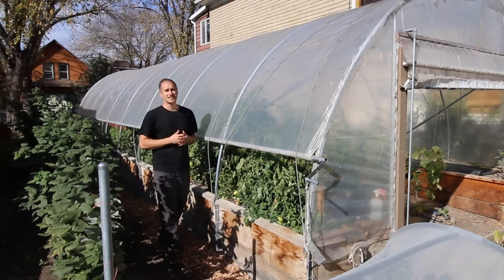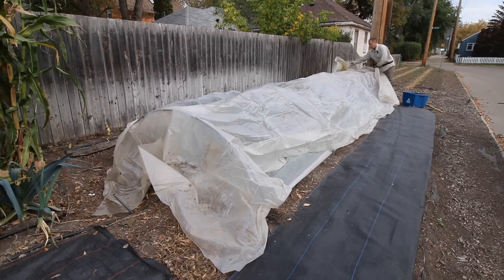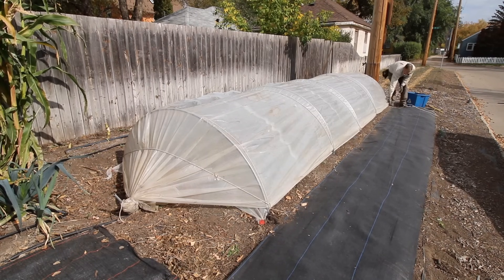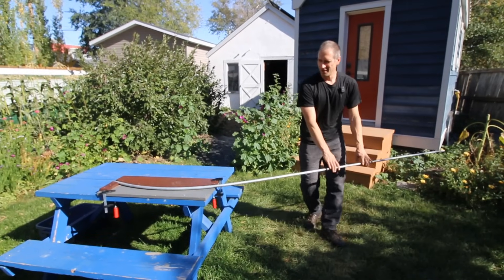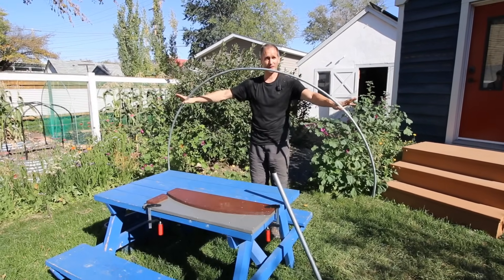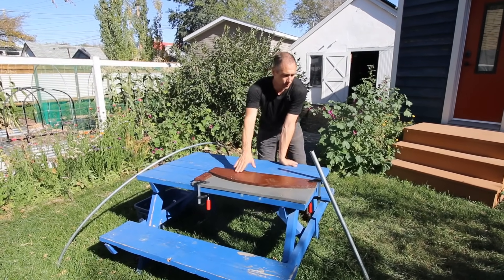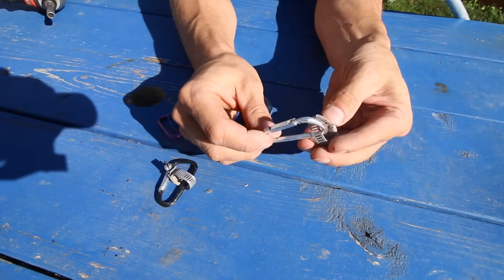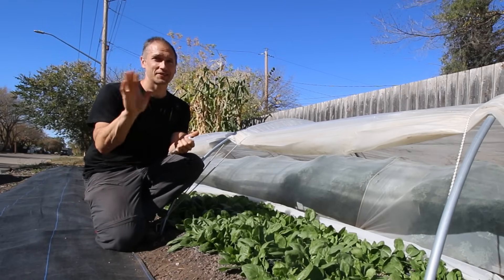How to Build Low Tunnels That Open and Close Easily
Discover the 3 breakthroughs that enable us to grow a year-round supply of food with ease!

Low tunnels are one of the most cost effective methods for extending the growing season in your vegetable garden in both spring and fall.  Follow along as I share everything you need to know to build the best low tunnels with fully adjustable sidewalls for ventilation and the strength to resist wind and snow loads.

Here's a list of the equipment used for these low tunnels:
- 1/2 inch EMT conduit - 10 foot lengths
- hose clamps
- aluminum carabiners
- 6 mil UV resistant plastic
- 1/4" bungee/shock cord
- some 3/4" plywood scraps and a few screws for the hoop bending jig
- our wireless temperature sensors

As mentioned in the video, I collected temperature data from this low tunnel this fall to measure its heat trapping and insulating abilities.  You can now find a summary of that data on our Field Journal

To extend your growing season as long as possible, you'll also need to know the temperature tolerance of each of your vegetable crops which can vary significantly.  I teach this subject in detail in my Seed to Table course.